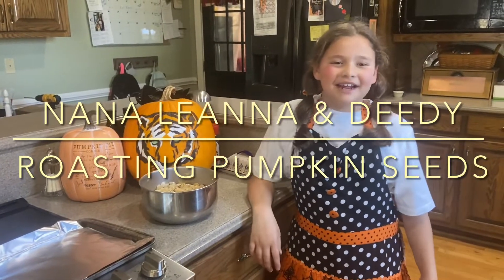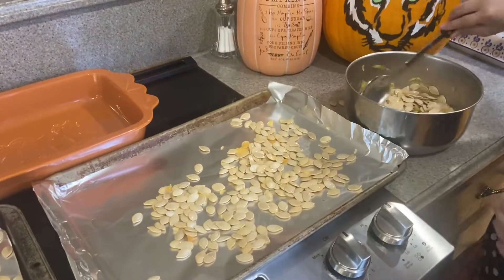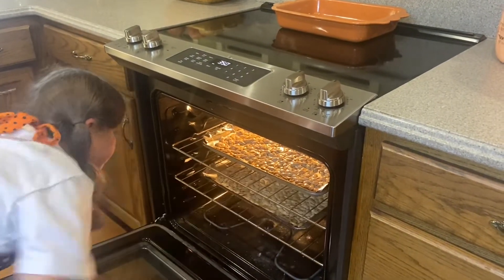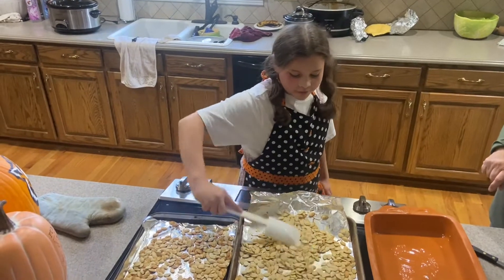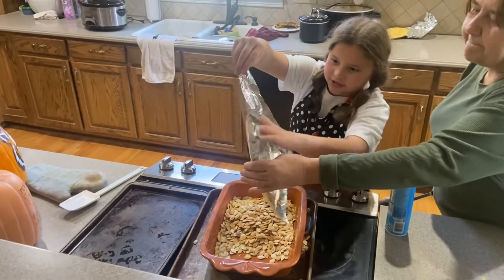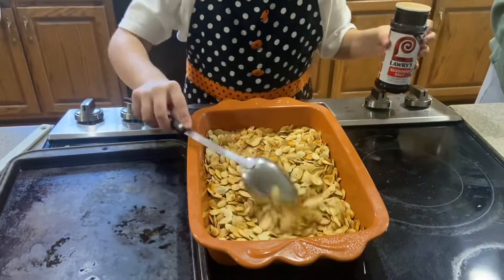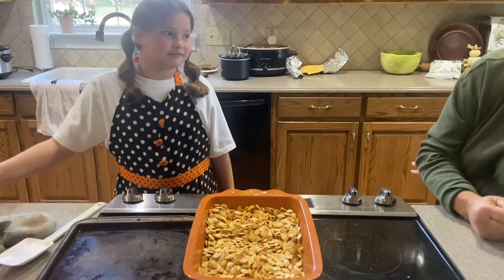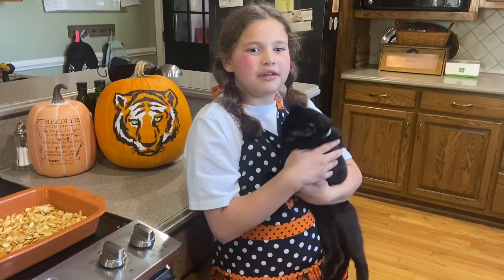Deedy is roasting pumpkin seeds!